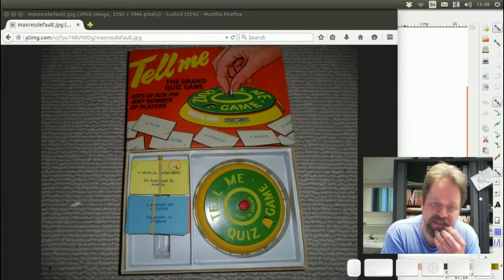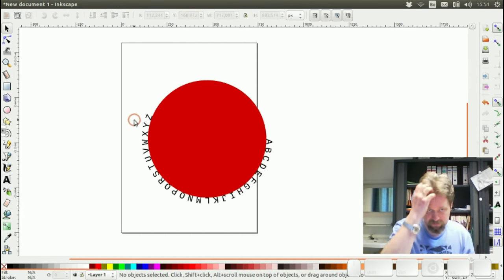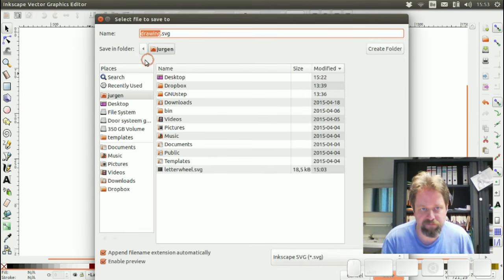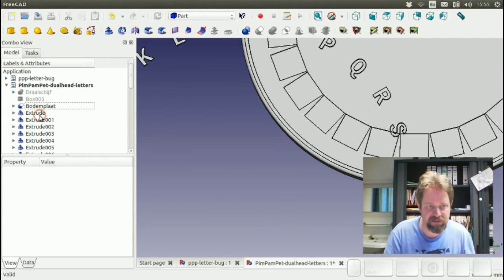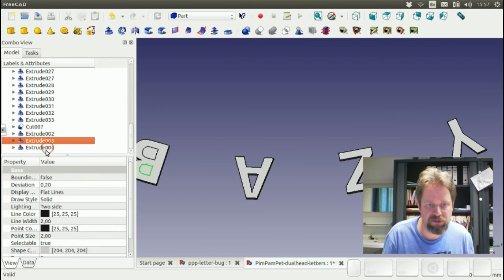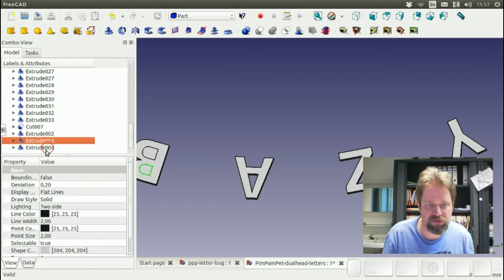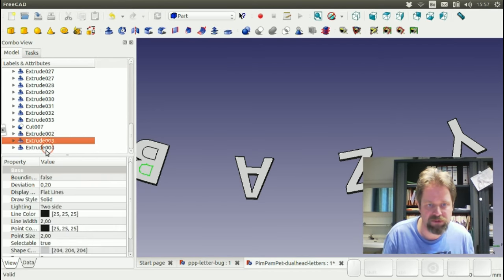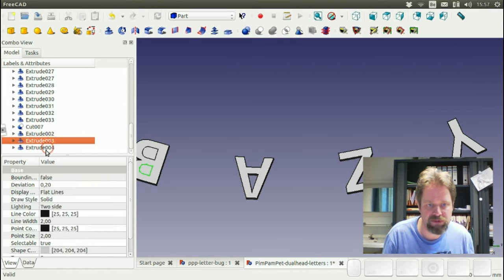FreeCAD 3D printing with dual extruder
More and more 3D printers have 2 (or more) extruders. This opens a whole new realm op possibilities. Support structures is one of them, printing in 2 colours is another one. How to do it using FreeCAD (for design), Cura (for printing and preparing) ... and a tiny bit of Inkscape

Link to FreeCAD forum on issue with letter not turning solid